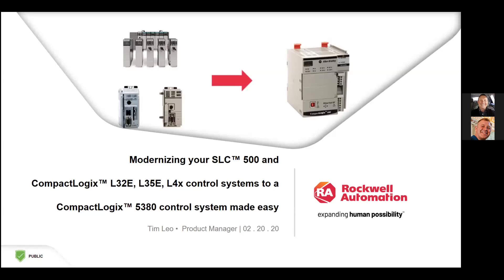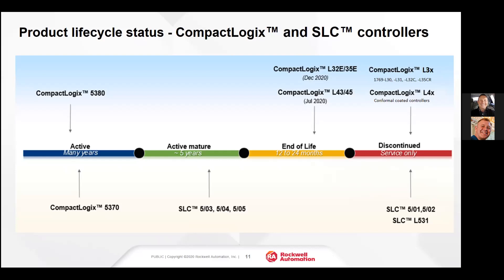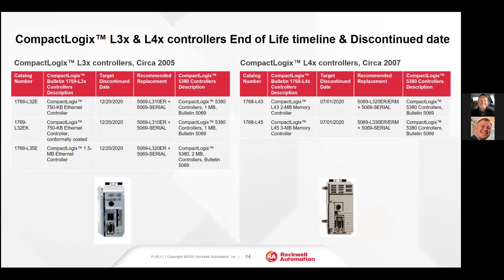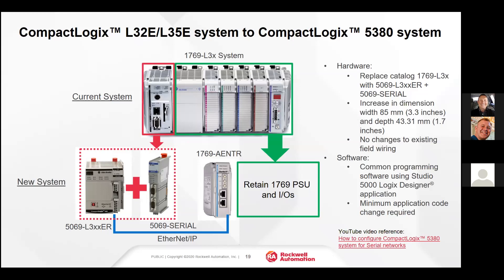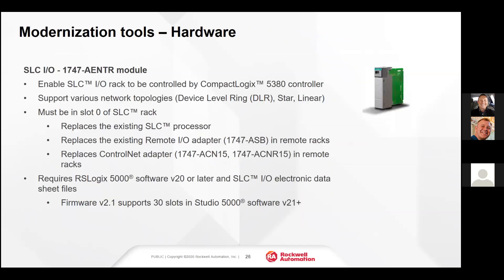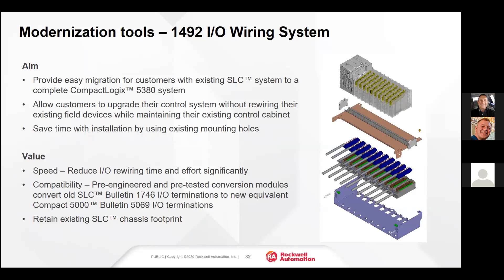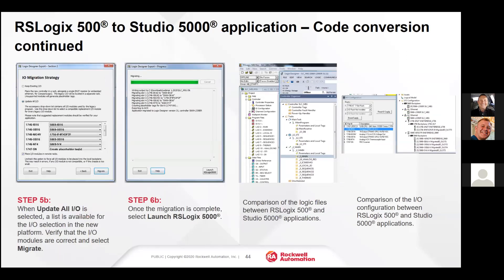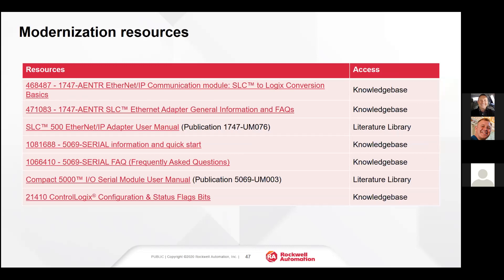Legacy SLC 500 to CompactLogix 5380 Migration | Legacy Series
Modernize your SLC-500 installed base with these migration tools and plans.